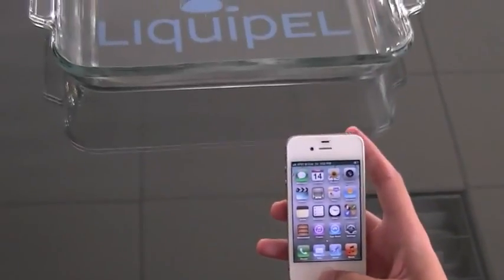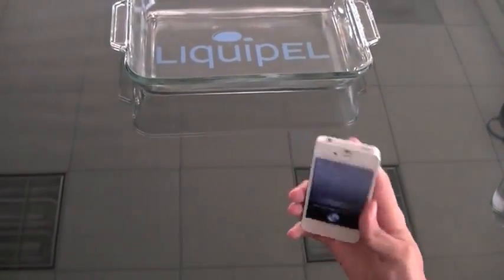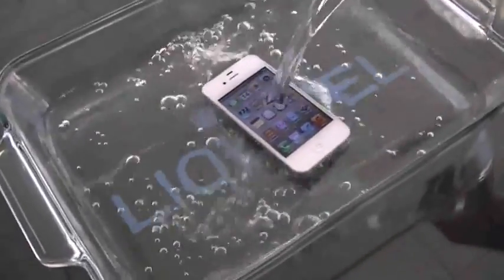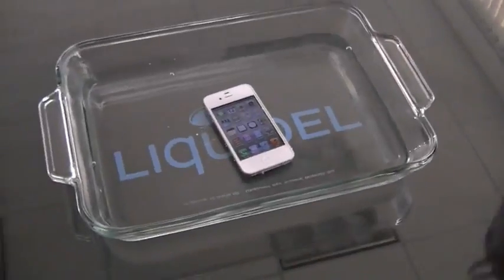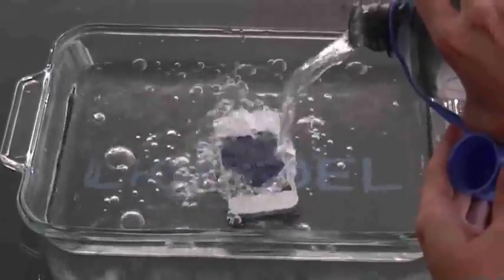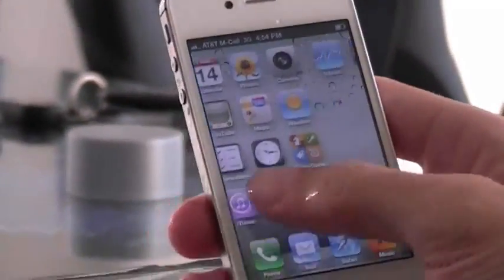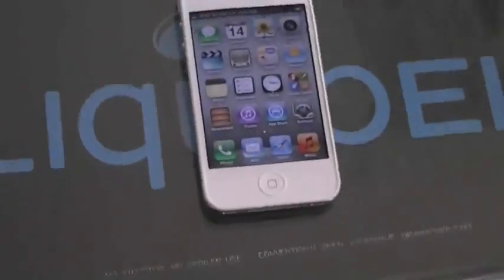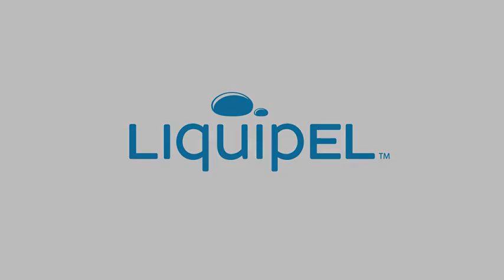Apple iPhone 4S Water Test With Liquipel - NOWAB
| See Liquipel in Action! Liquipel is

a new revolutionary technology that will protect your

electronic device inside and out, including charging

port and headphone jack! There is NO case required.

For optimal protection against liquids with no case

Liquipel is the only option!